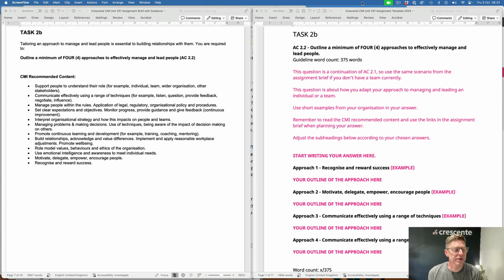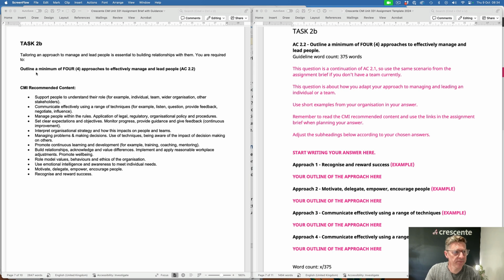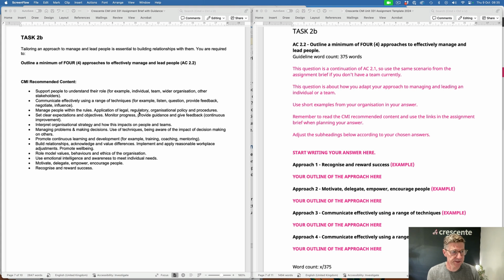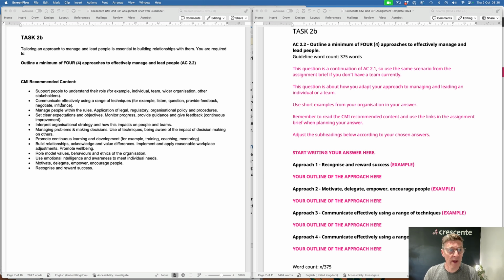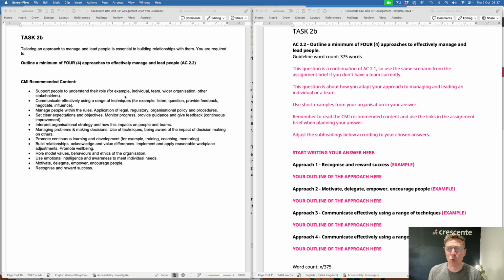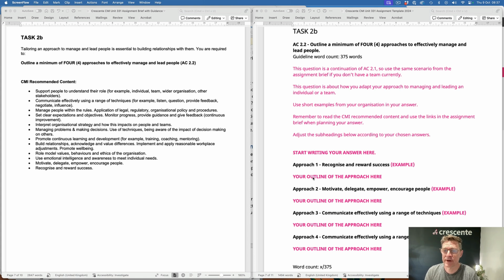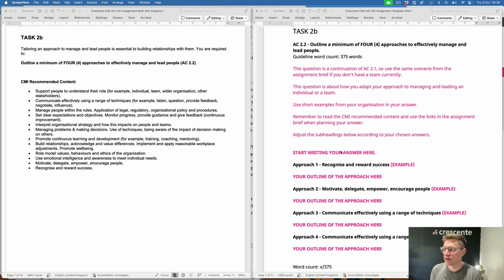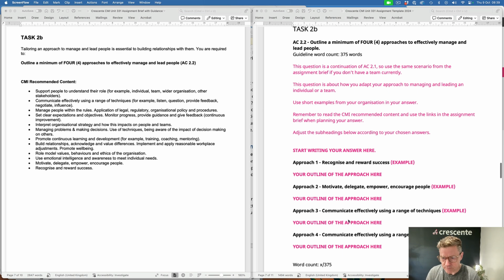How to answer CMI Unit 331 Task 2b AC2.2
In 'How to answer CMI Unit 331 Task 2b AC2.2' John Chisholm from Crescente explains how to structure your answer and guidance on recommended content and workplace examples that are suitable for this question.

Crescente provide 'How to' videos like this for all CMI units. We also provide these videos tailored specifically for each individual learner's work context as part of the high levels of support we offer.